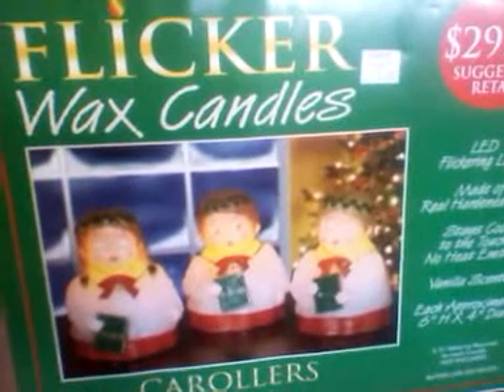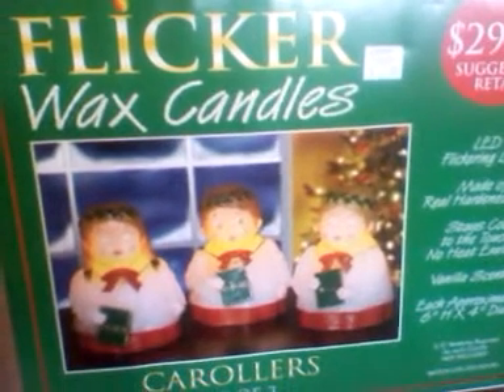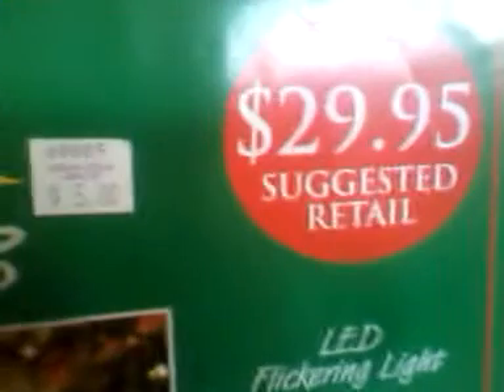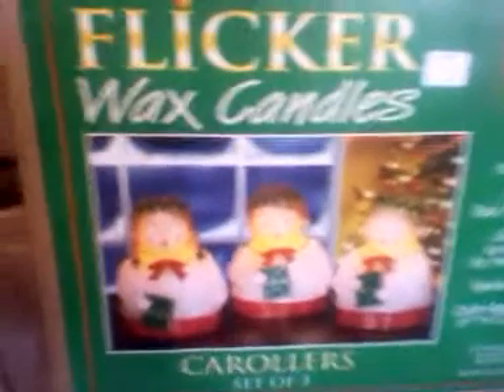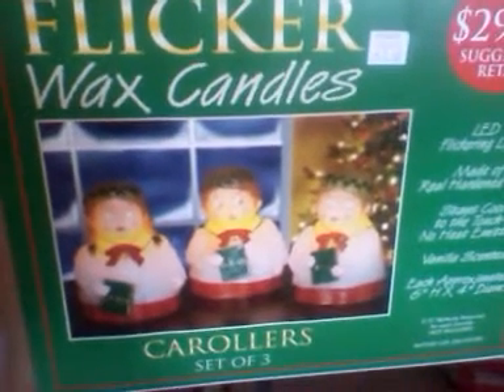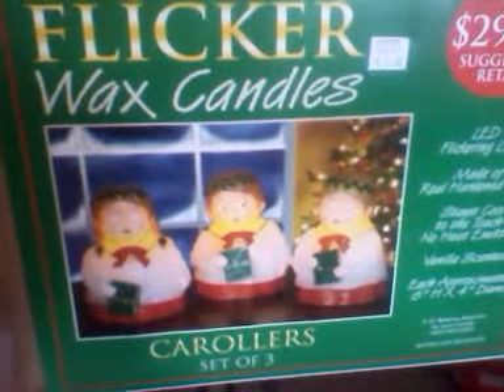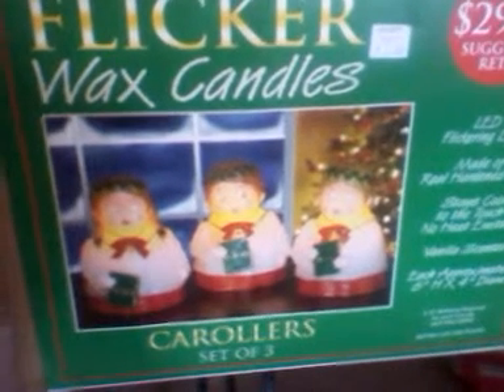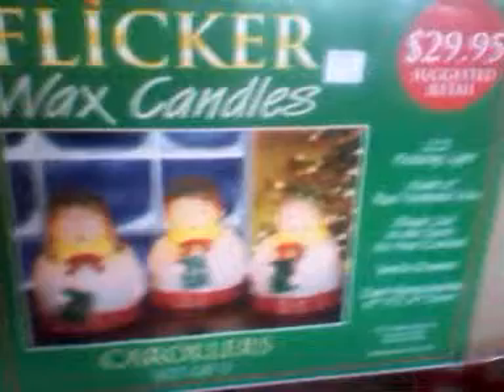Flickering Candles from Ocean State Job Lot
I picked them up at Ocean State Job Lot